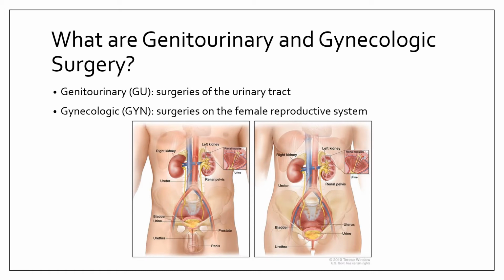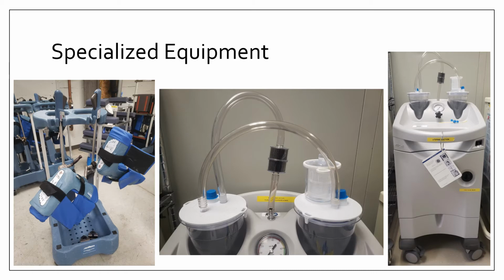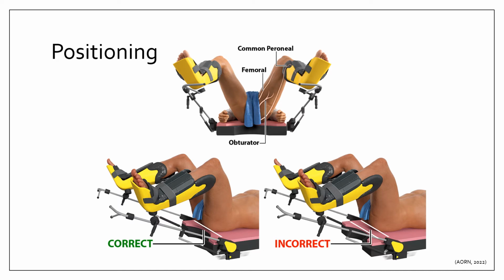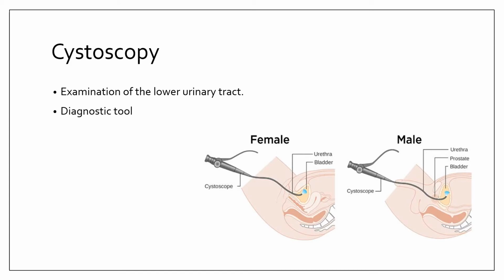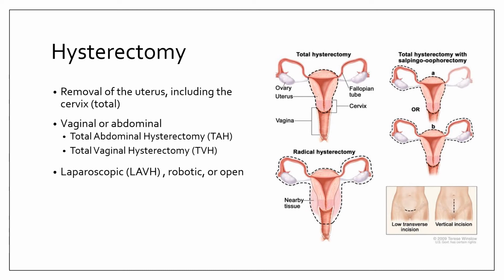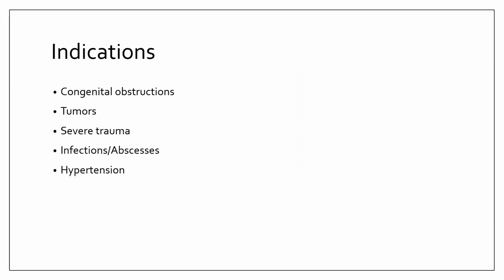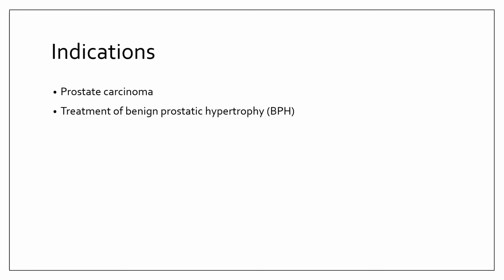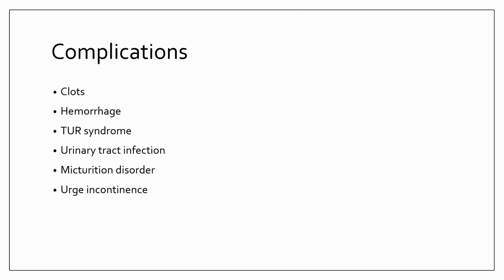Genitourinary and Gynecologic Surgery